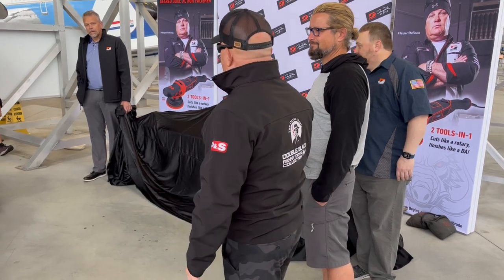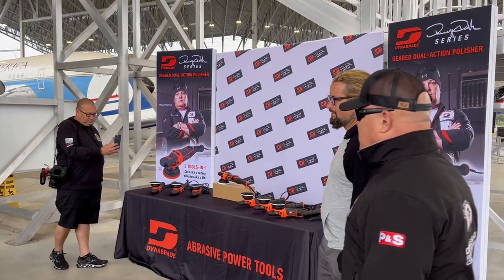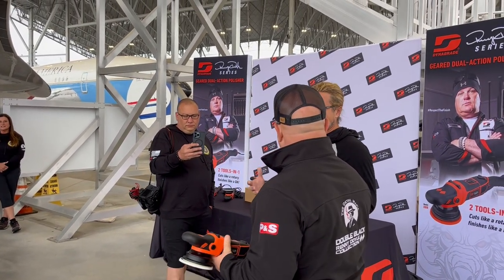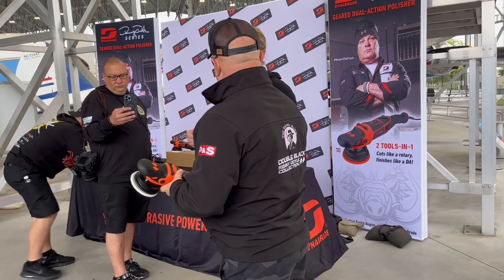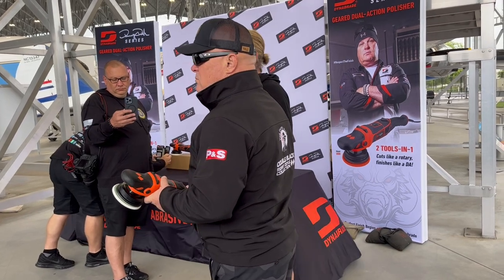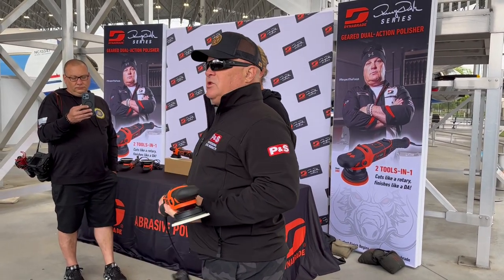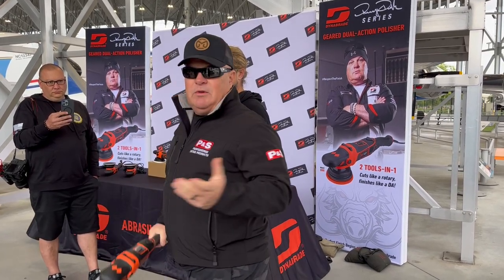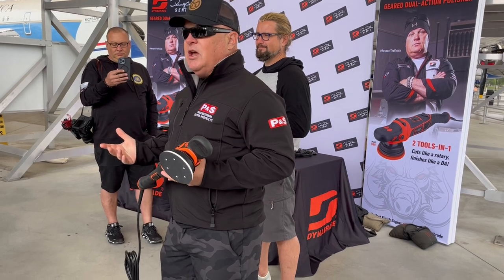New Product Release - DB8 | Geared Dual-Action Polisher | Renny Doyle & Dynabrade Partnership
Dynabrade is partnering with Renny Doyle of Detailing Success to bring you the all new DB8 - a geared dual-action polisher that cuts like a rotary and finishes like a DA. The 'Warthog' can run 5" or 6" pads, is lightweight, has a single-action lock trigger, 20' cord, dual rubber supports for incredible stability when it is not in use, delivers reduced vibration, greater comfort, has a low profile and more!

This is the OFFICIAL polisher of the 20th anniversary Air Force One Detailing Team.